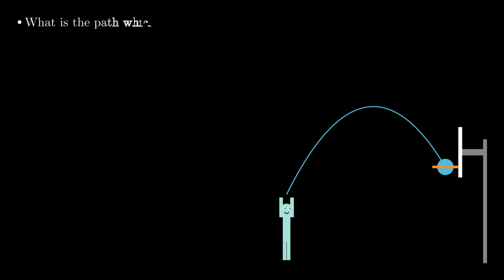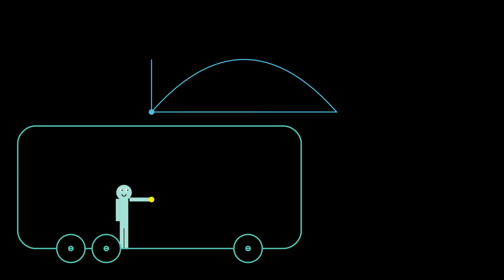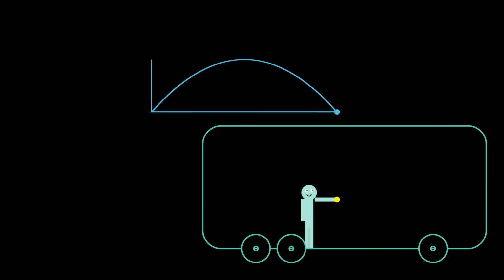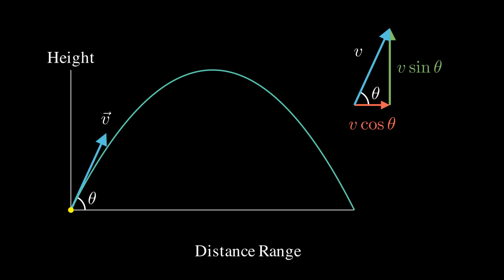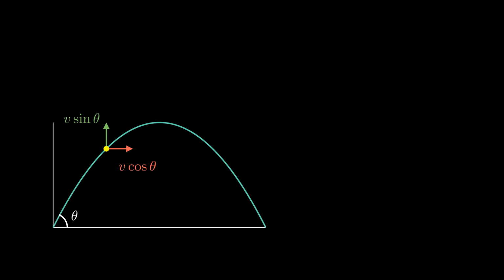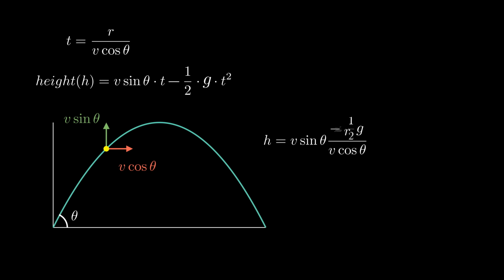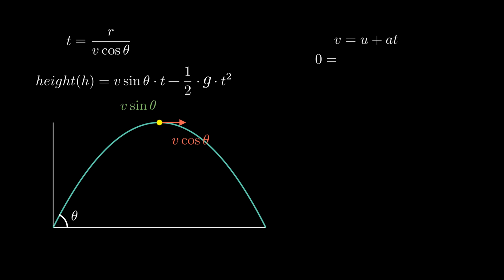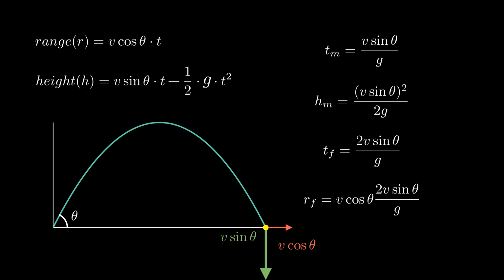Why People Don't Understand Projectile Motion (How to do so)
Chapters:

00:00 - Questions and goals
00:55 - Frame of reference magic
02:12 - Conceptual Analysis
05:06 - Mathematical Analysis

In this video, we dive deep into the fascinating world of projectile motion, a key concept in physics that describes the path of objects thrown or launched into the air. Whether you’re a physics student, a teacher, or just curious about the science behind how things move, this video will help you understand the fundamental principles of projectile motion in an easy-to-follow way.

We begin by explaining why and how we resolve velocity into horizontal and vertical components. This step is crucial for analyzing any projectile’s motion because it allows us to separate the influences of gravity and initial velocity, making it easier to predict the trajectory of the object. You’ll learn how the horizontal component remains constant while the vertical component changes due to gravity, which is essential for understanding the overall motion.

Once we’ve covered the basics, we delve into the math behind projectile motion to show why the path of a projectile is a parabola. Using calculus and kinematic equations, we derive important formulas that describe the motion of projectiles, including:

- Time of Maximum Height: How long it takes for the projectile to reach its highest point.
- Time of Flight: The total time the projectile stays in the air before hitting the ground.
- Maximum Height: The peak height that the projectile reaches during its flight.
- Range of the Projectile: The total horizontal distance covered by the projectile.

Throughout the video, we use animations and clear explanations to help you visualize these concepts, making it easier to grasp how projectile motion works. By understanding these equations and the physics behind them, you’ll be able to solve problems related to projectile motion with confidence and see the world through the lens of physics!

Whether you’re preparing for exams, working on a physics project, or just want to learn more about the science of motion, this video is packed with valuable insights.